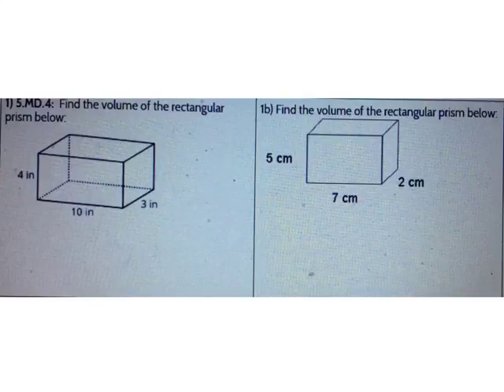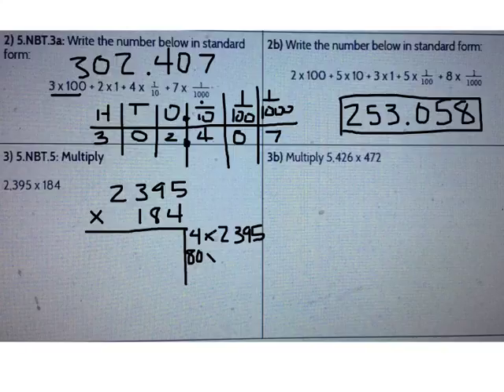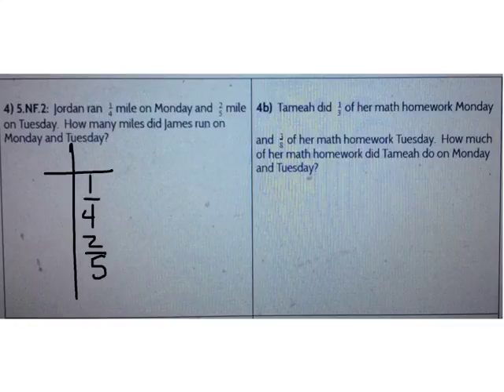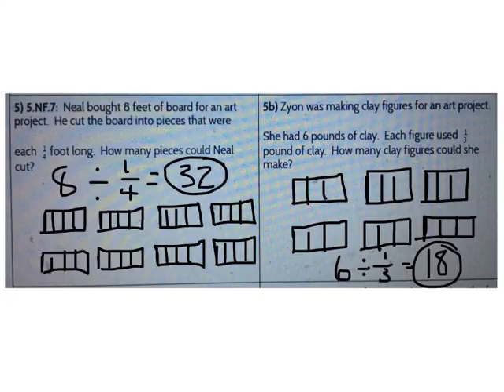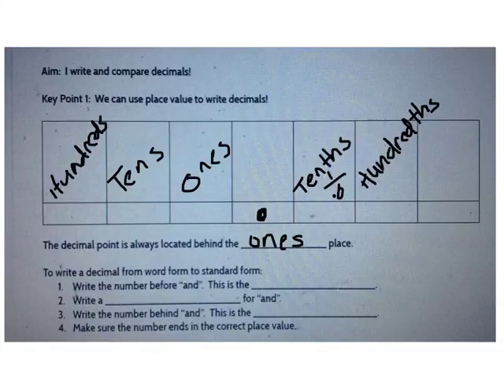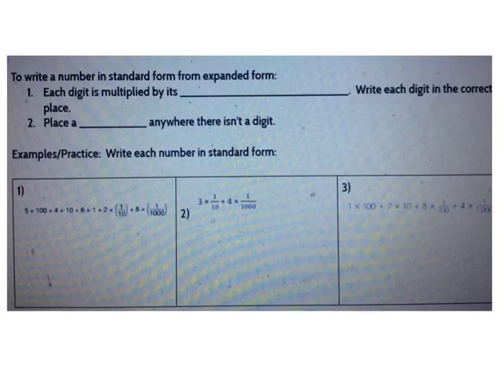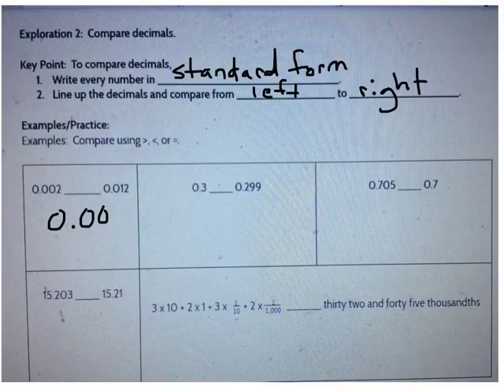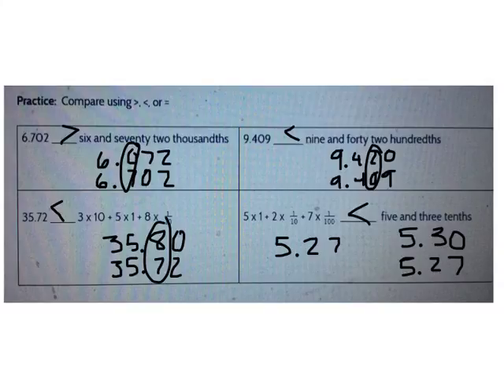7.1 - Write and Compare Decimals